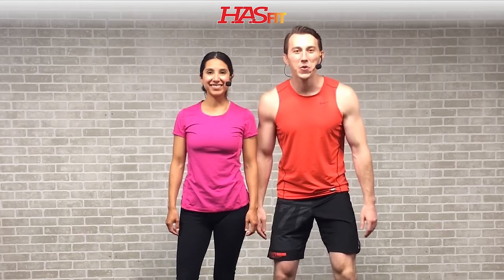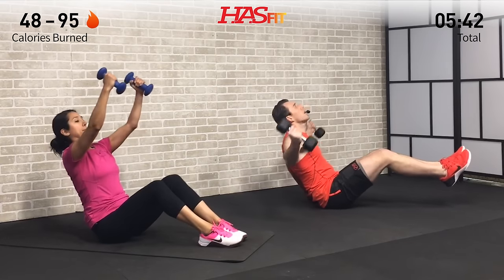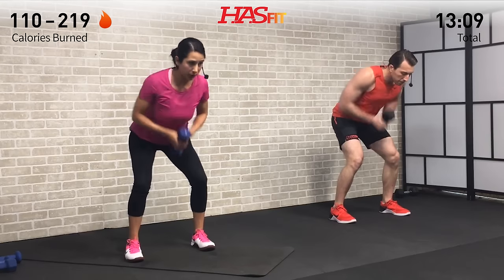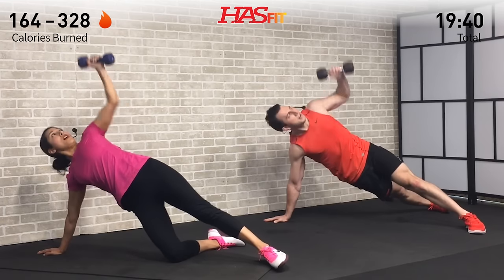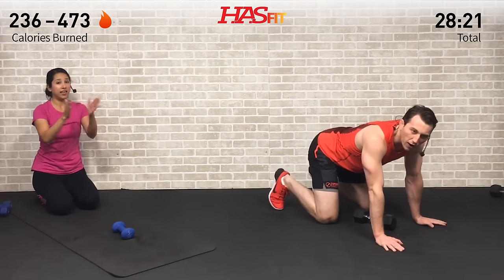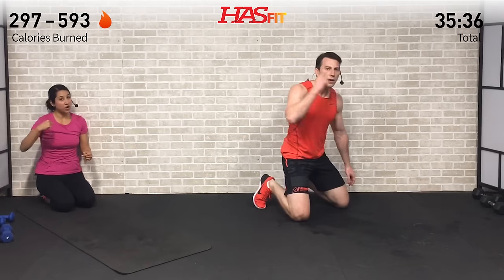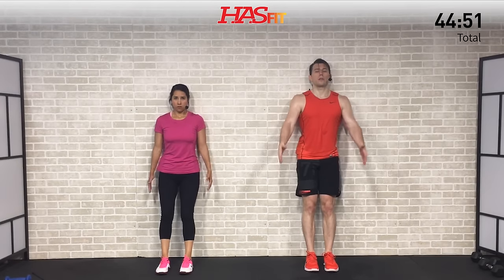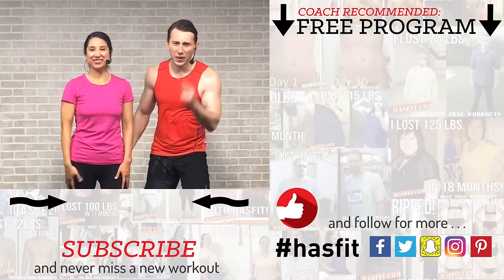45 Min Tabata HIIT Workout for Fat Loss + Abs: High Intensity Interval Training at Home Routine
for the 45 Min Tabata HIIT Workout for Fat Loss + Abs: High Intensity Interval Training at Home Routine instructions